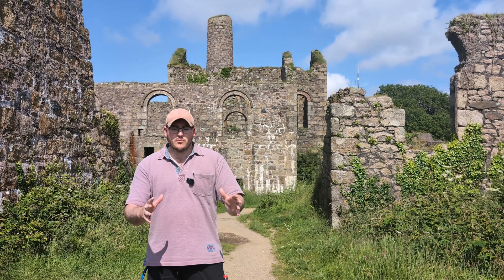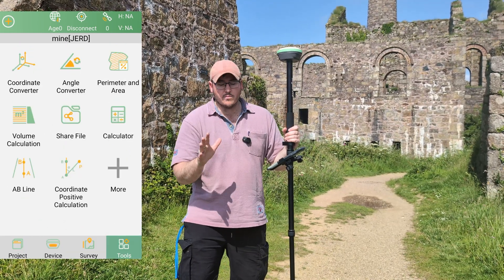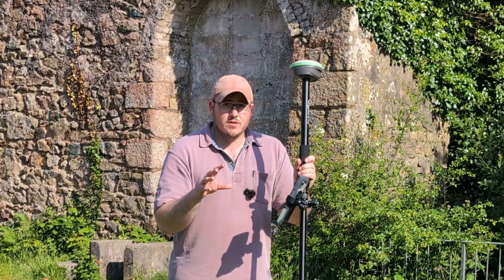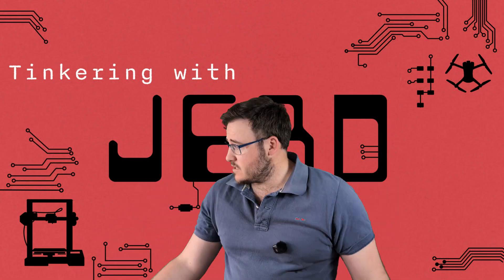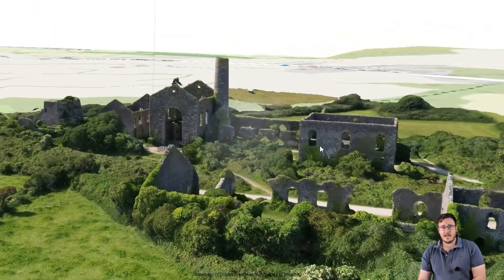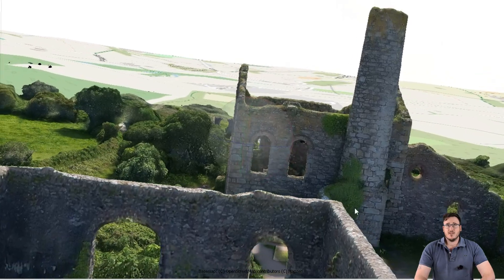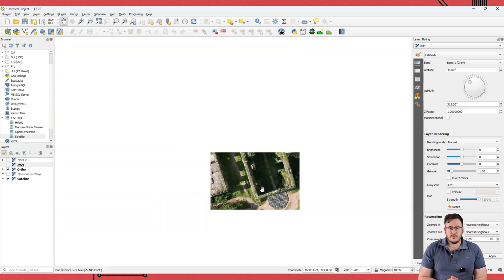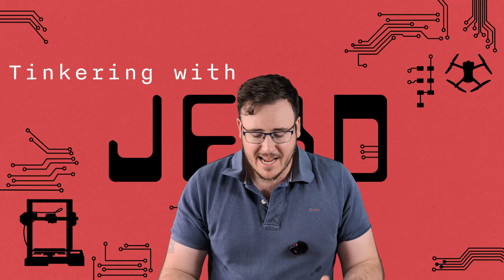Drone Survey & 3D Print of an Abandoned Mine – Multicolor Print with Creality CFS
In this video, I take you through my complete workflow for turning an abandoned copper and tin mine into a multicolour 3D printed model. Using drone photogrammetry and 3D printed ground control points, I surveyed the site with my new GNSS receiver from SingularXYZ for high-accuracy data. After processing the model, I used the Creality CFS unit to produce a striking multicolour print of the terrain.

Links:

GCP Model:
Creality Cloud -Ground Control Point for Drone Surveying From Tinkering With JERD